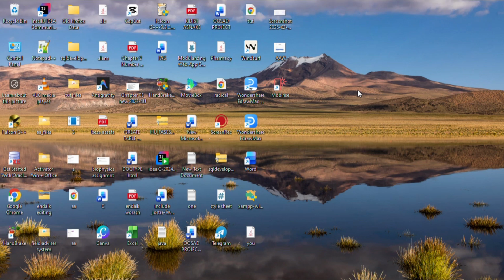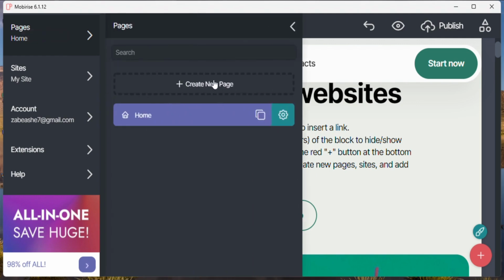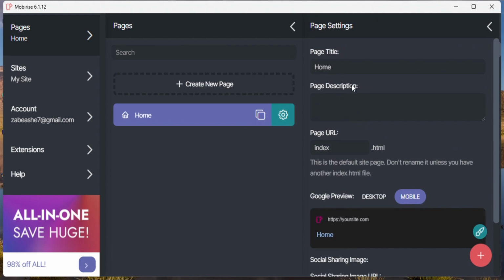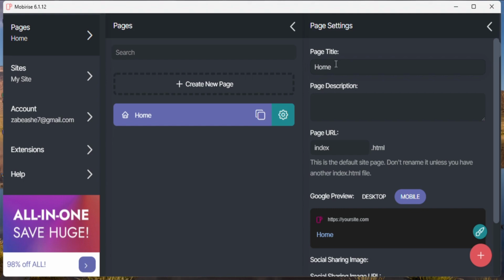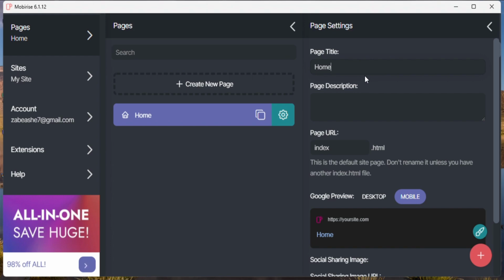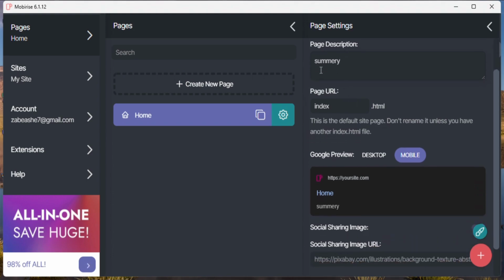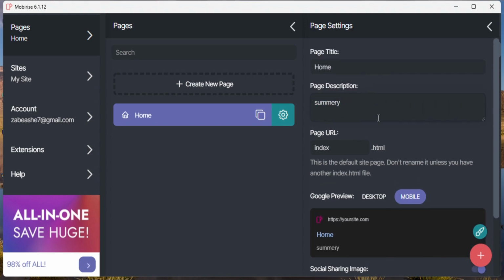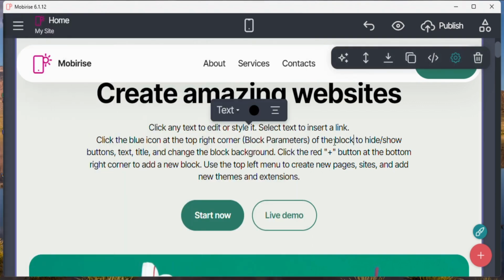How To Optimize Mobirise Page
Learn how to optimize your Mobirise page for better performance and speed! ⚡ In this tutorial, I'll show you essential tips and techniques to optimize images, code, and settings in Mobirise to make your website load faster and rank higher in search engines.